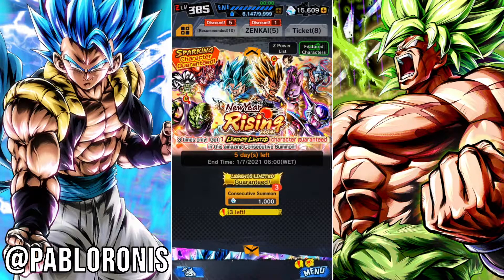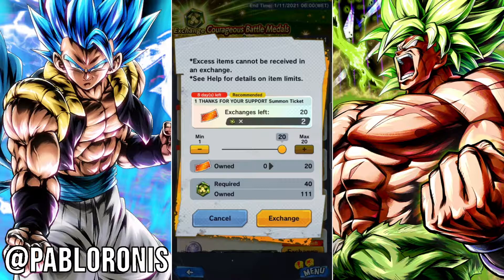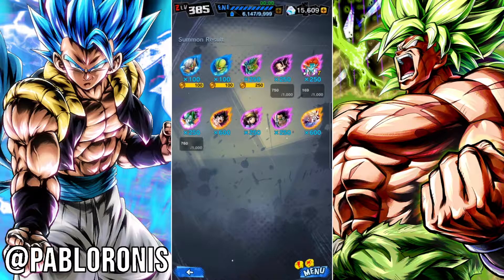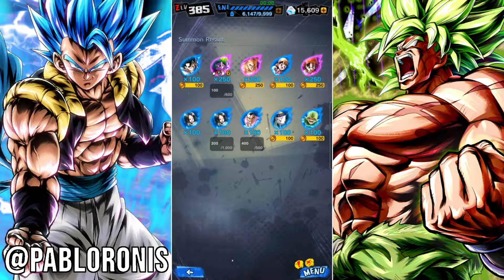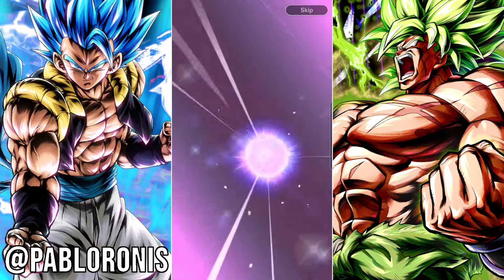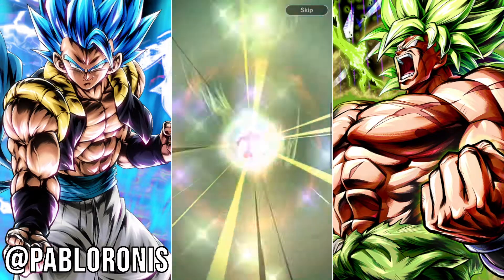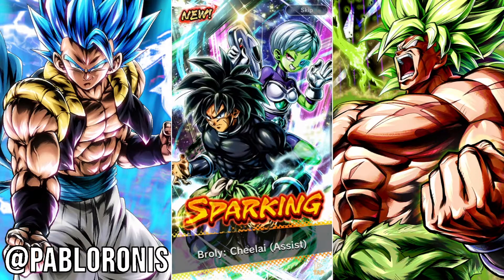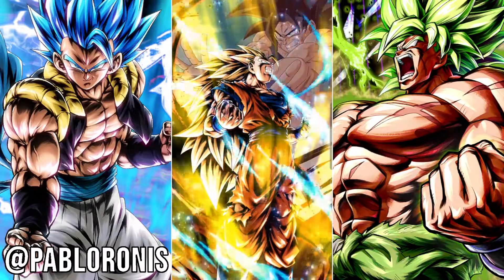[F2P] GETS 30+ SPARKINGS ON NEW YEAR BANNER!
Credits:
Music ➯ Monstercat (Gold Subsctiption)